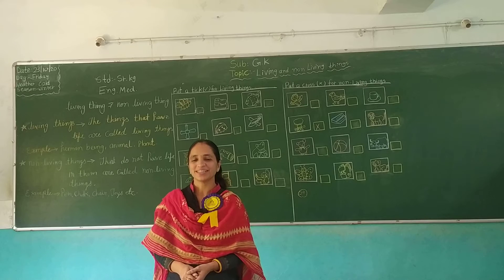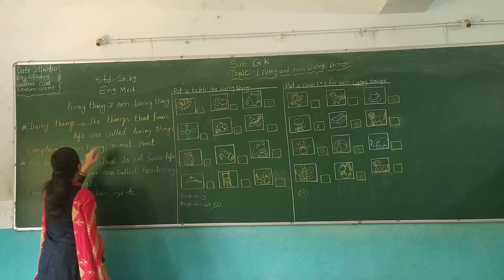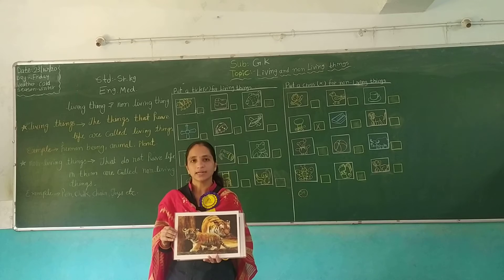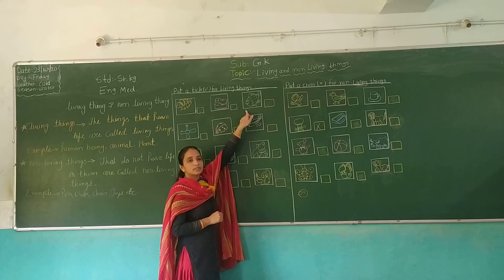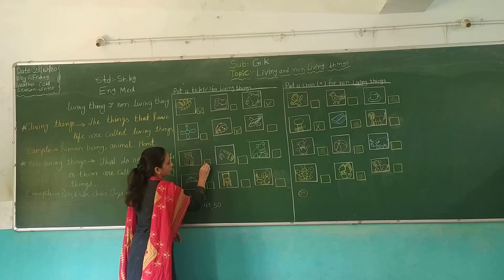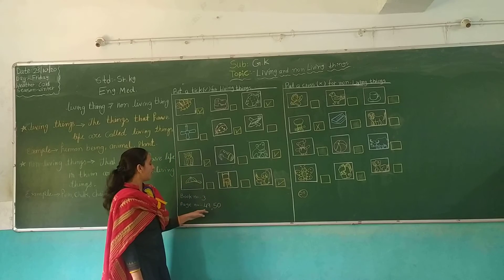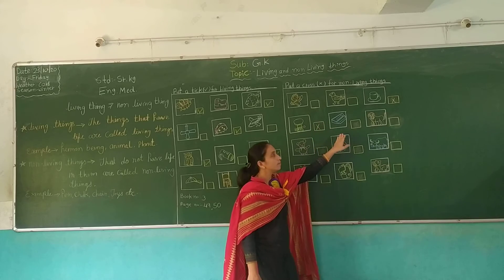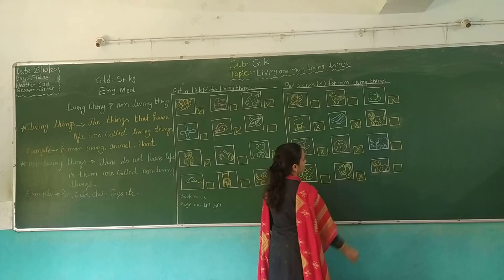STD SR KG ENGLISH MEDIUM SUB GK LIVING THINGS OR NON LIVING THINGS